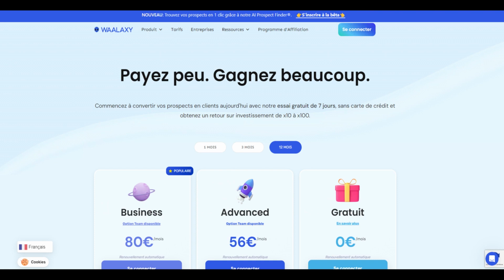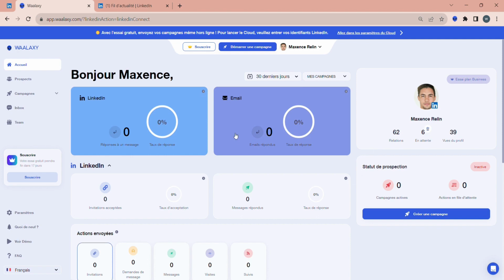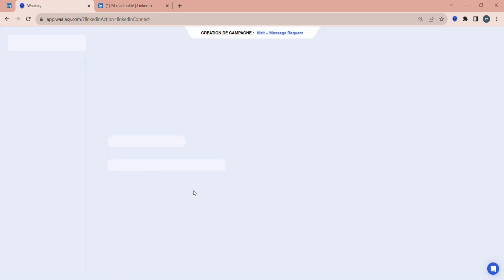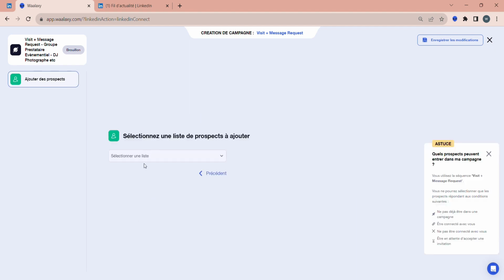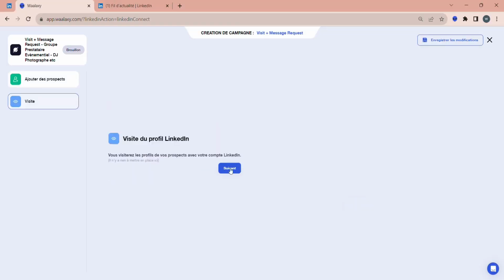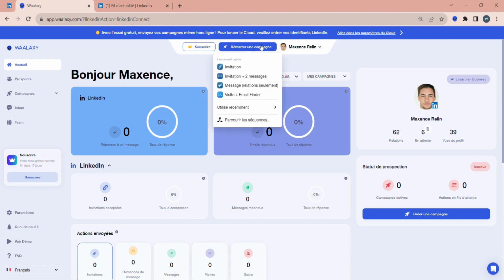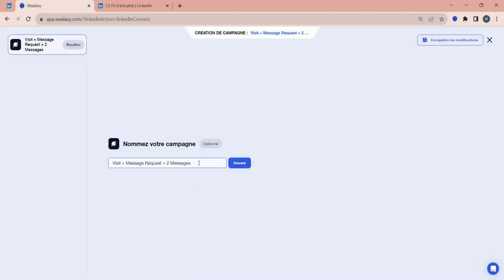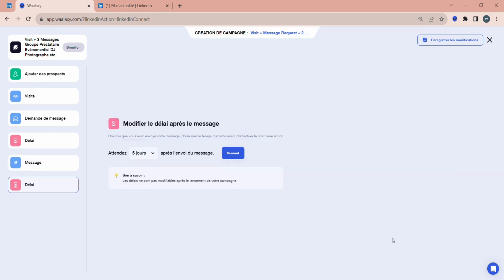WAALAXY: Campaign creation: "Message request" action (Waalaxy training)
▬▬▬▬▬▬▬▬▬▬▬▬▬▬▬ INFORMATION ▬▬▬▬▬▬▬▬▬▬▬▬▬▬▬

WAALAXY TUTO : "Message Request" action campaign creation (Waalaxy Training)

In this video, I show you how to create a campaign with the "message request" action.

👉 What is Waalaxy?

Waalaxy is a multi-channel tool in the form of a chrome extension that will allow you to automate your prospecting on LinkedIn and by email.

Waalaxy is a French company based in Montpellier. They were founded in 2019 under the name Prospectiin and are now focusing on their flagship product Waalaxy, version 2.0 of ProspectIn.

Waalaxy is the solution to easily find customers on LinkedIn without any technical skills.